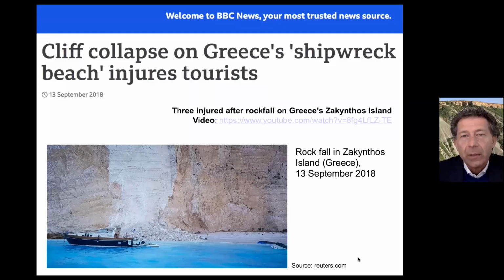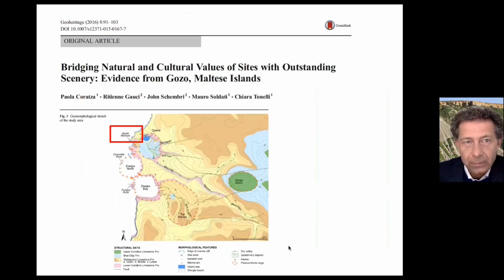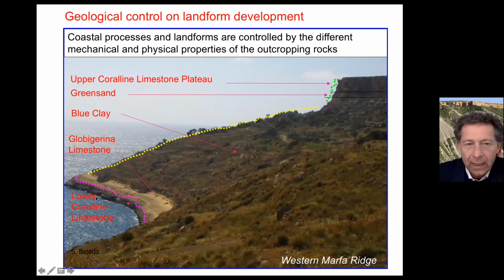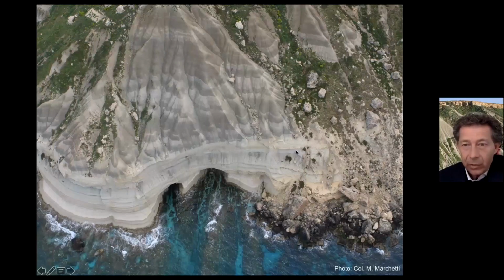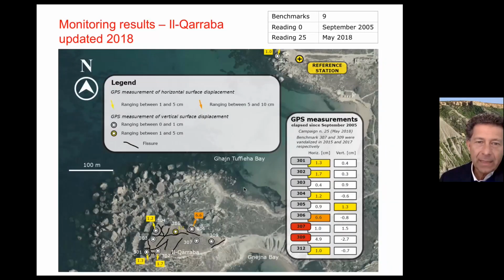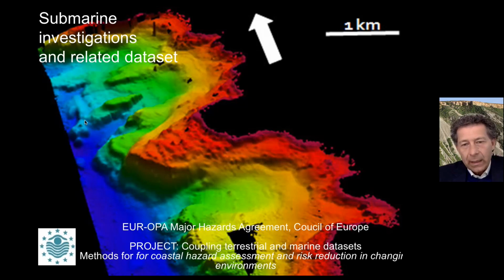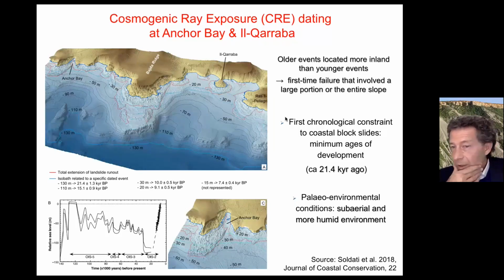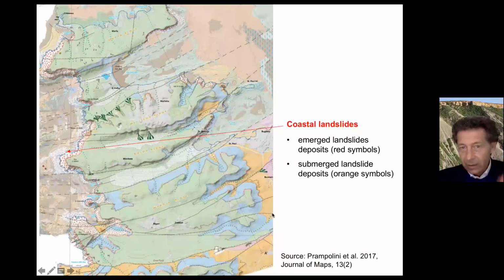Palestra Mauro Soldati - Costal landslides as a geohazard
The contribuition of geomorphological research.
13th SINAGEO